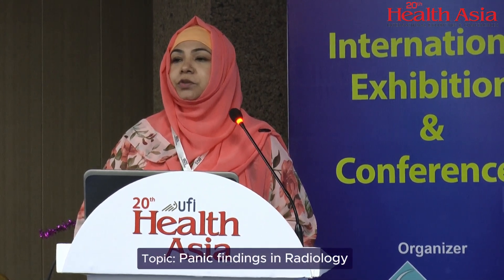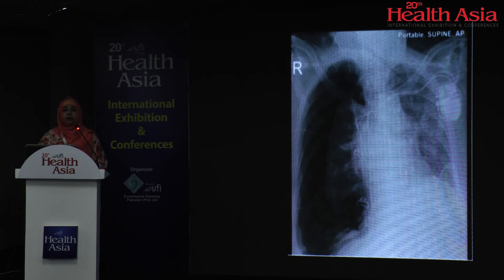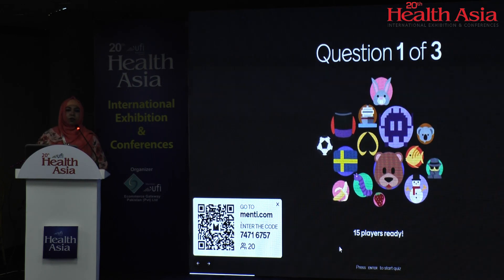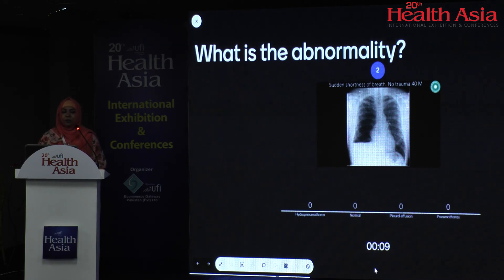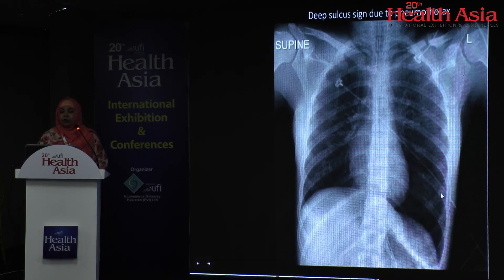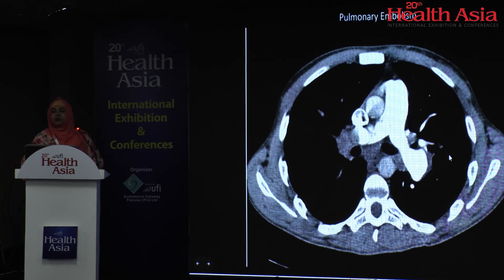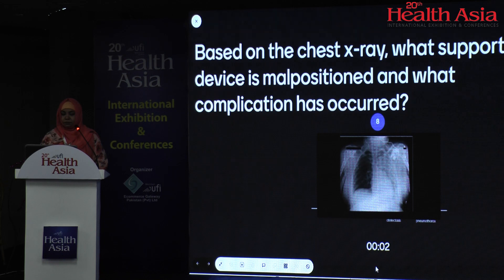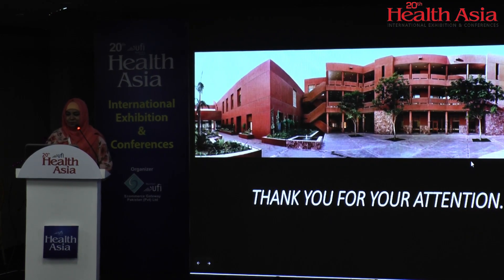Dr. Shayan Anwar Sirat | Seminar on Radiology (Radiological Technology in a Nut Shell) | Health Asia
Dr. Shayan Anwar Sirat, Aga Khan University Hospital
Topic: Panic findings in Radiology
Seminar on Radiology (Radiological Technology in a Nut Shell) at 20th Health Asia International Exhibition & Conferences held on 19-21 October 2023 at Karachi Expo Centre.
In collaboration with Radiological Society of Pakistan, Interventional Radiology Society of Pakistan (IRSP) and Pakistan Islamic Medical Association (PIMA)
Organized by Ecommerce Gateway Pakistan (Pvt) Ltd.